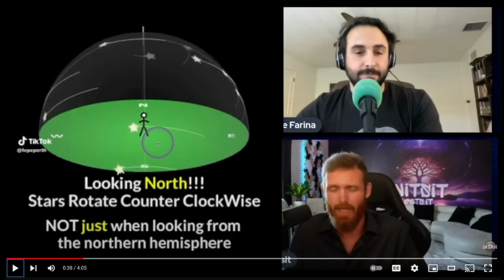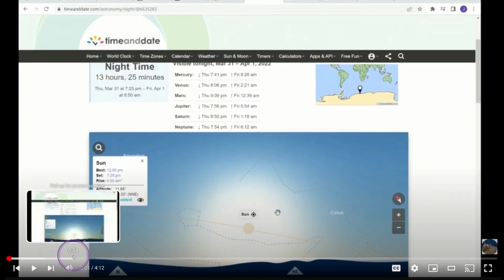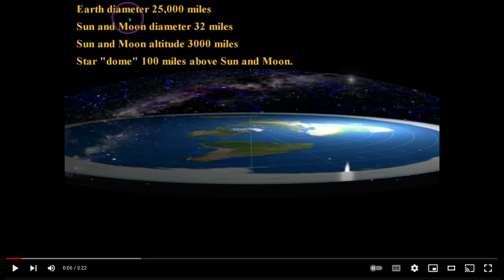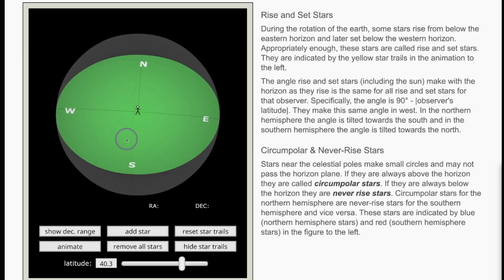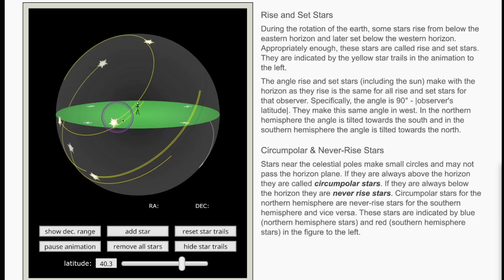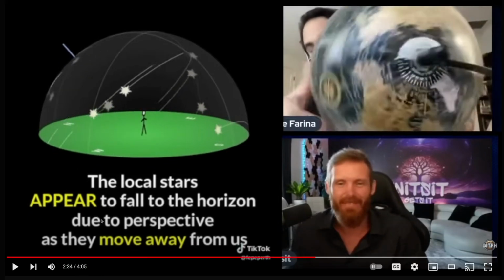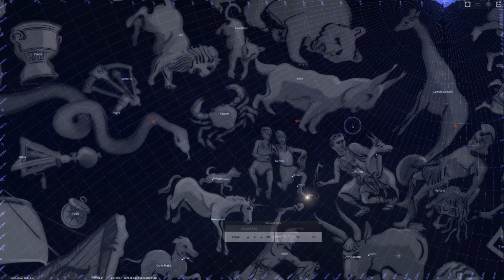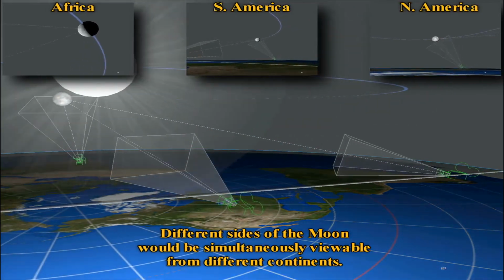David Weiss uses OUR VIRTUAL REALITY MODEL to explain the path of the luminaries on a plane EXPOSED!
Austin Witsit doesn't get it, was MOCKED by "Professor" Dave for not being able to explain the clockwise vs. counter-clockwise rotation of the luminaries with HIS MODEL, and now SIR David Weiss is using OUR MODEL to mock "Professor" Dave for not understanding how it works on OUR MODEL.

There are only 3 MODELS OF REALITY.  Stereographic Virtual Reality, ball Earth in "space", and a Truman Show pressurized pizza dome.  The pressurized pizza dome crew hide what their model shows the stars doing and they give no actual data for what the rise and set angles of luminaries are, based on azimuth and elevation angles. The ballers in "space" say that the luminaries in at least 5 different motions and that they are millions, and billions, and trillions, etc...  of miles away.  Because being able to provide azimuth and altitude angles requires having a scale model and they are not able to provide one that does all of the calculations for each celestial body they say exists 5 different motions of travel AT SCALE, the ballers in "space" also do not have a model.

The only model that exists that has DATA for the paths of the luminaries based on azimuth and altitude measurements to the 100th of a degree per second, IS OUR MODEL.  That being that Earth is a STEREOGRAPHIC VIRTUAL REALITY.

0:00 Intro

Reality Witnesses is a TEAMYAHAWASHAI production between Jason Laufenberg of Awake Souls, and Ronnie Harris of the The Limitless Channel. Together we are Yahawashai News Network (YNN). Your best community for top news and information regarding Christianity, simulation reality and flat out proofs!

The main things TEAMYAHAWASHAI teaches are

1) Earth is fixed and immovable (heliocentrism is the STRONG DELUSION)

2) The AE map/model is impossible (created and disseminated primarily by the freemasons to destroy the credibility of the Bible with an easily debunked model that they have worked so hard to try and link the Bible to)

3) We are in a VIRTUAL REALITY (the material reality we have all been taught by "scientists" that goes back to the ancient Greek philosophy of atomism is impossible)

4) The Creator of this world is the author of the Bible YHWH pronounced YaHaWaHa and his SON and only begotten is our Savior Yahawashai who died on a torture stake for us and was resurrected . (there was no letter "J" until about 500 years ago which is about the time that the STRONG DELUSION was rolled out)

5) THE TRUE HEBREW CALENDAR. (The TRUE HEBREW CALENDAR is Luni-Solar and the month of Nissan/Aries/The Lamb/Abib is the head of the year.  Passover must take place while the sun is in the constellation of the LAMB). Link to current TRUE HEBREW CALENDAR

6) The trinity is kabbalism.  (The 3 in 1 doctrine is just 3 parts of the sefirot and is labeled “Christian kabbalism”)

7)  The "rapture" is of the WICKED to JUDGEMENT

8)  Reincarnation is Biblically true doctrine as confirmed by John the Baptist being Elijah and Yahawashai being Adam.

9)  O.S.A.S, Once Saved Always Saved is FALSE DOCTRINE from John Calvin (a vatican puppet FAKE reformer also responsible for killing an opponent of the “trinity”).

The map of Earth HAS TO BE STEREOGRAPHIC because Earth has TWO polar points.  Link to the best stereographic map we have available right now.

Telegram links:           Jason Laufenberg:  @AwakeSouls
                                              Ronnie Harris:  @The_Limitless_Channel
Reality Check group: